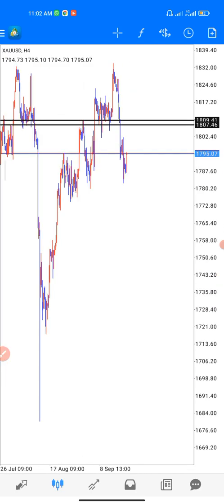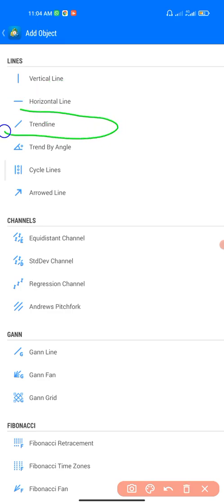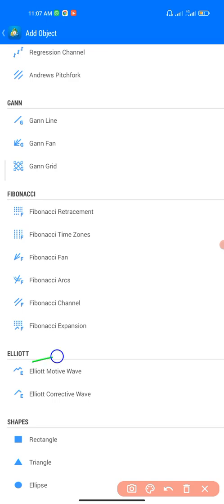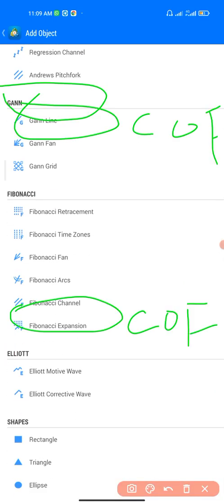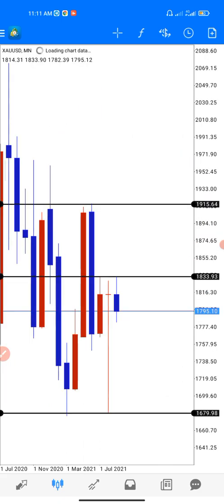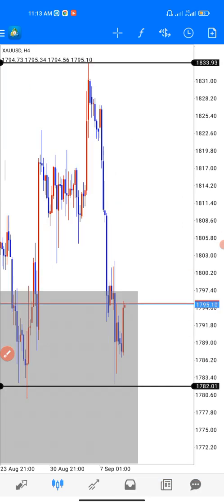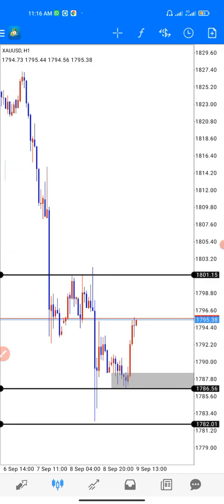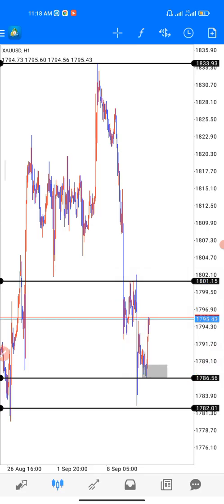Tools Needed to Trade On MT4 Effectively Using Smart Phone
In this video you will learn the tools I use to trade on my smart phone effectively without even using my Pc. You will also get to see the possible move for XAUUSD (Gold) based on my analysis. You can Send you questions to me or drop a topic you want me to cover next...

Click on any of this link,, it will take you to my inbox directly to drop questions or topic. Thank

You can also join my telegram channel using